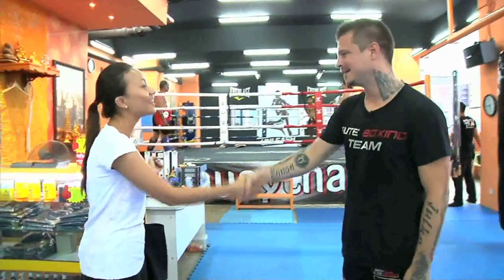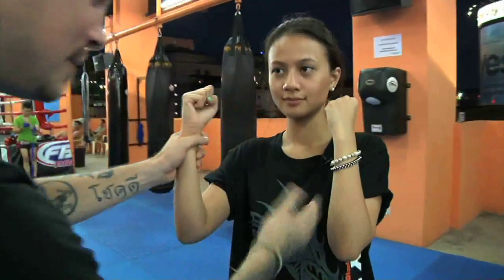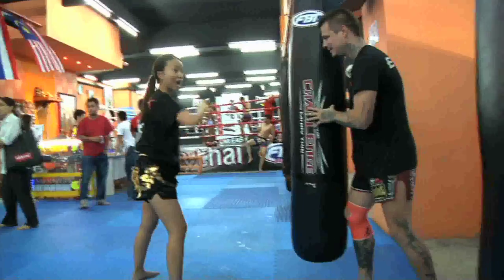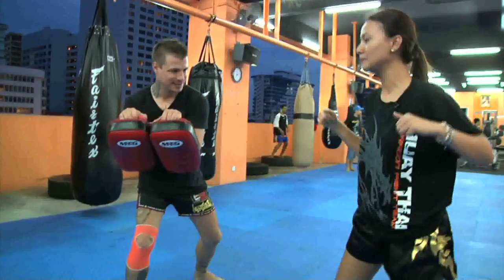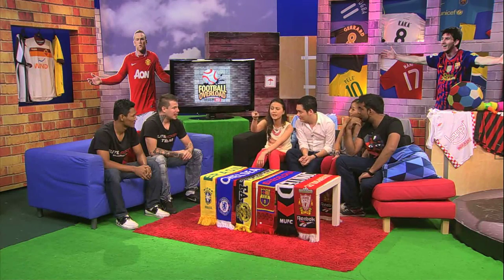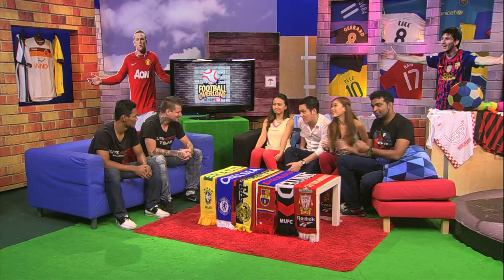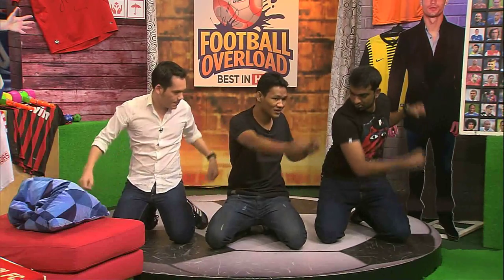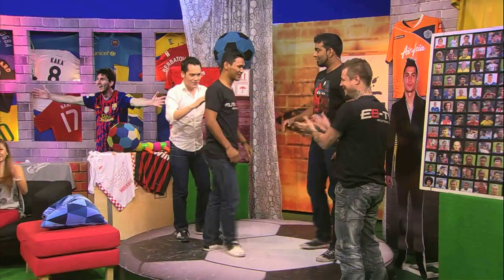EP7 S3: Reem Learns Muay Thai to Improve Her Futsal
Reem learns Muay Thai to improve her futsal.